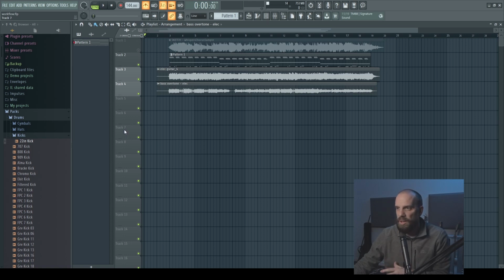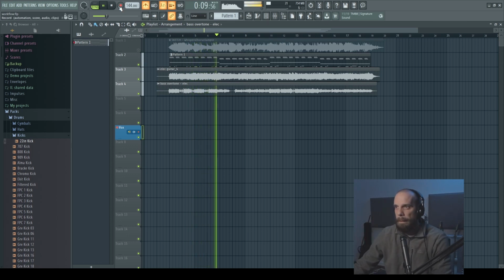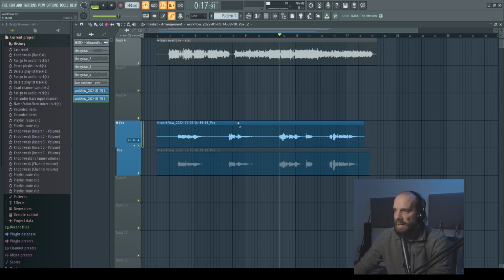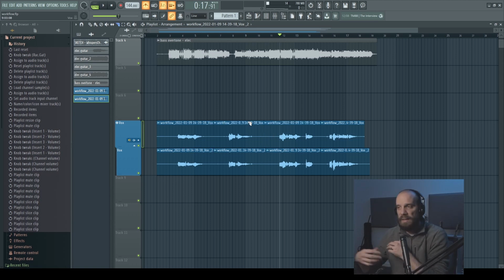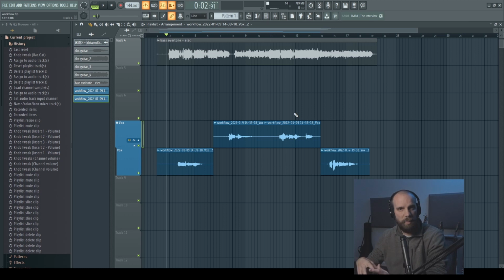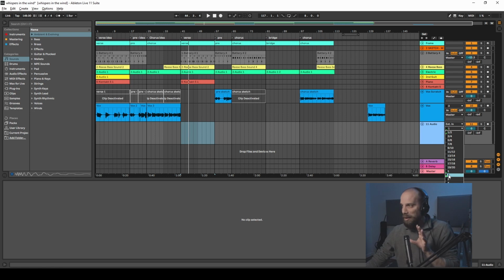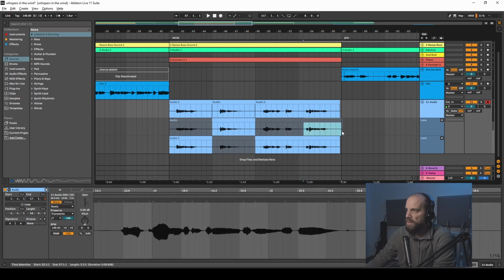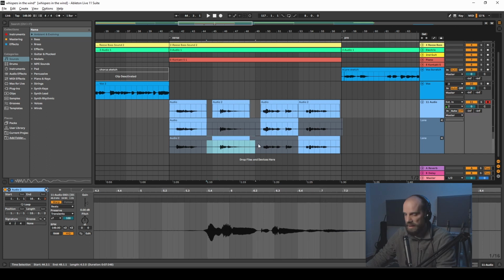NEW WAY to Record Vocals in FL Studio!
In today’s video I’m going to be showing you the new way that you can record vocals in latest update of FL Studio 20.9, and comparing that to how you record vocals in Ableton.

You’ll see the new method of recording from the playlist screen is pretty similar to what you do in Ableton, but there are still a few differences. Especially when it comes to selecting parts to create a comp’d track.